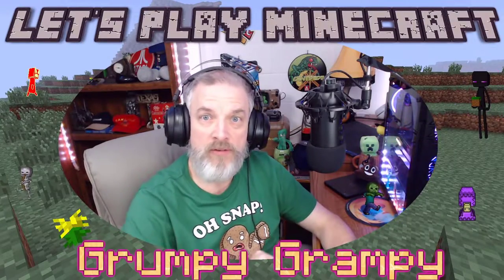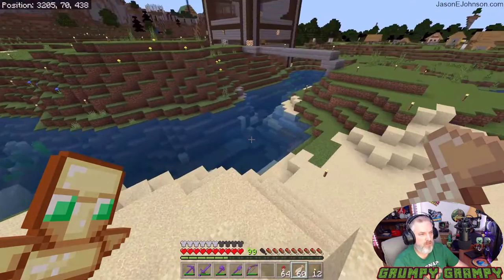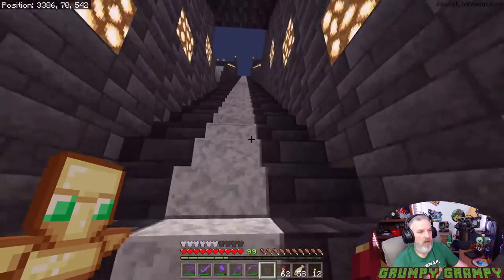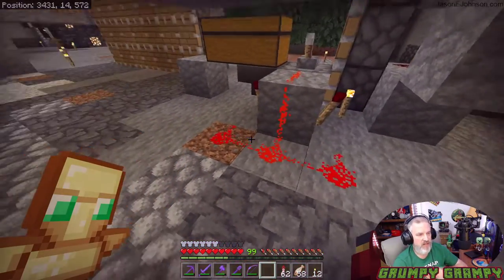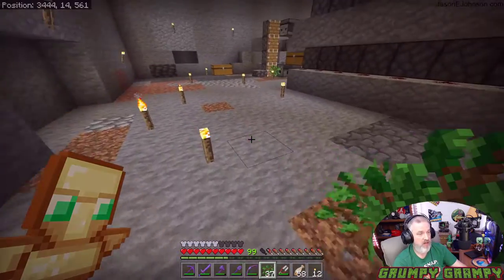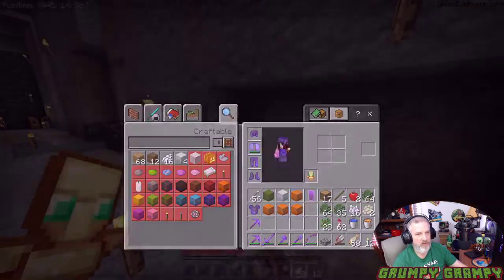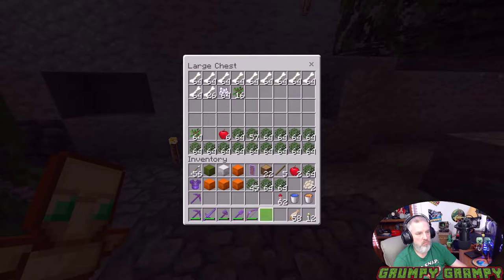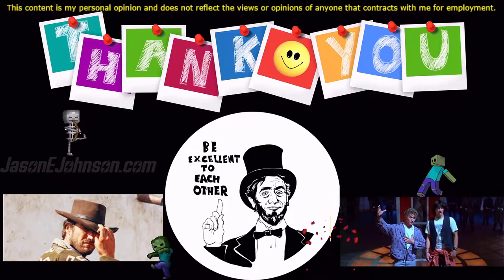Let's Play Minecraft - Ep 86 - 🌲Tree Farm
Let's Play Minecraft Bedrock 1.18 with Grumpy Grampy.

Seed: -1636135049 (Bedrock Windows 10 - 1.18)